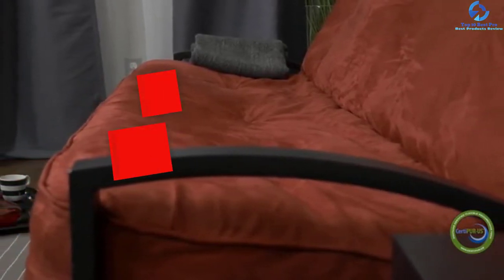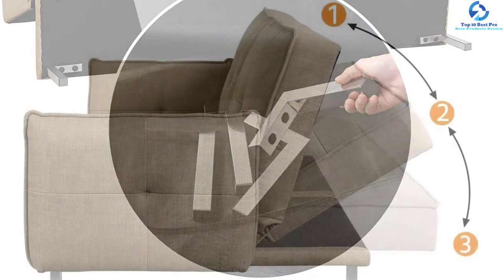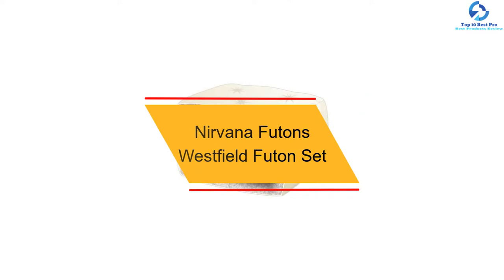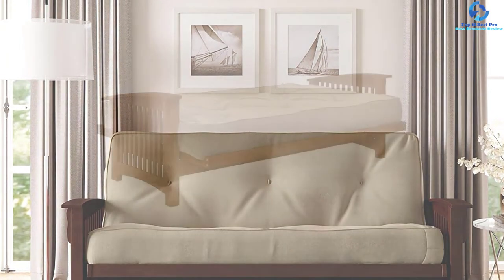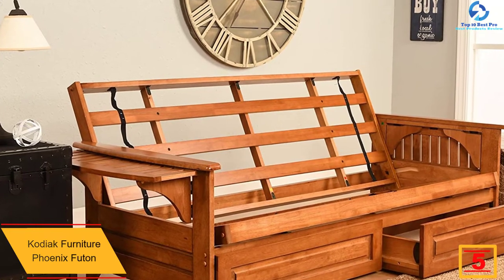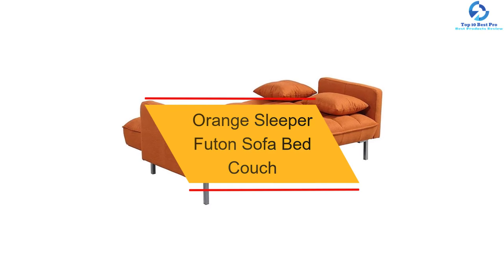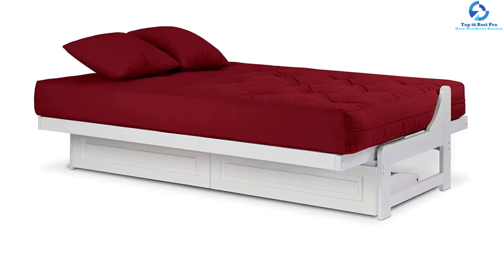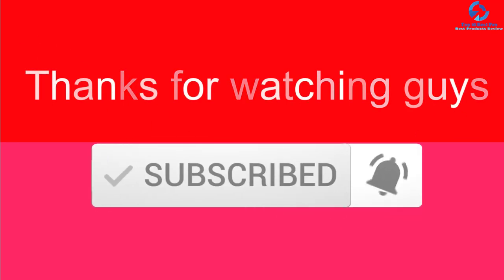Top 10 Best Futons 2023 Reviews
➜ Links to the Best Futons we listed in this video:

🔶 10. YAHEETECH Adjustable Backrest Convertible Futon Sofa Bed

🔶 9. FCNEHLM Gray Split Design Modern Futon Bed

🔶 8. Nirvana Futons Westfield Futon Set

🔶 7. DHP 8-Inch Independently Encased Coil Futon Mattress

🔶 6. Stanford Futon Set Full-Size Futon Frame with Mattress

🔶 5. Kodiak Furniture Phoenix Futon

🔶 4. Novogratz Tallulah Memory Foam Futon

🔶 3. Orange Sleeper Futon Sofa Bed Couch

🔶 2. Nirvana Futons Arden Futon Frame with Storage Drawers

🔶 1. Kodiak Furniture Monterey Futon Set with Barbados Finish